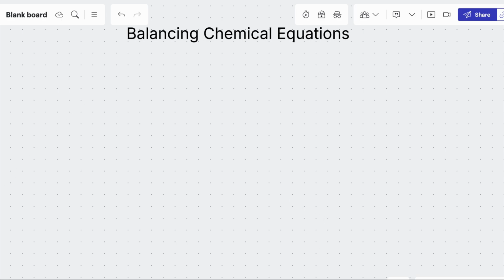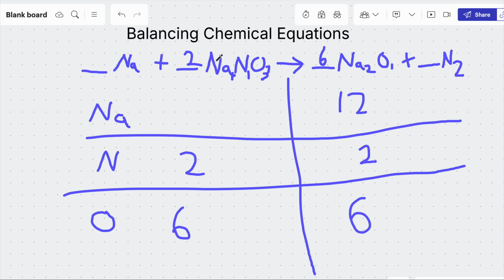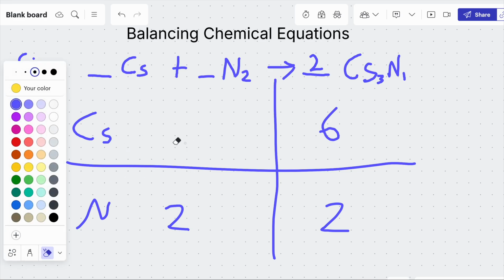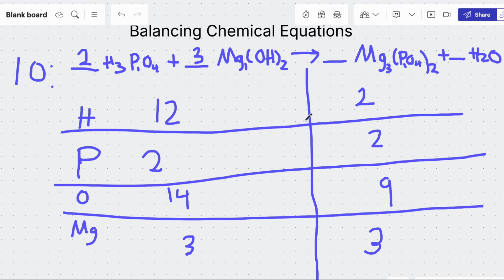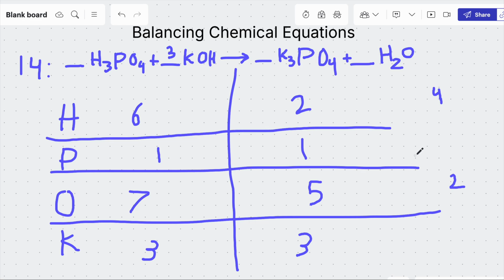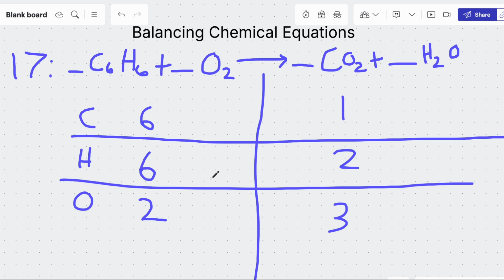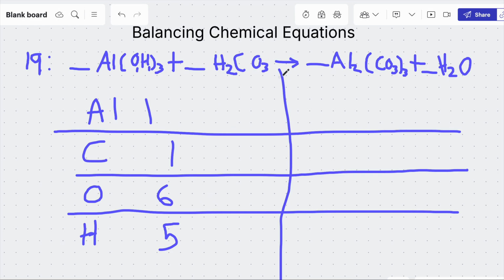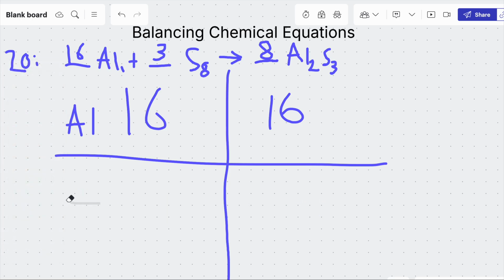Balancing Equations #1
This is for Ken's Chemistry. This covers page 16, but not all of the problems. This video covers problems 1-6, 10, 11, 14, 16, 17, 19 and 20. Timestamps for each problem is listed below.

I made a mistake with #11 during the recording, thats why it skips.

Let me know if you have any feedback for the video!

00:00 - Intro/Problem 1
03:13 - Problem 2
05:45 - Problem 3
11:36 - Problem 4
14:20 - Problem 5
18:16 - Problem 6
21:40 - Problem 10
32:59 - Problem 11
36:33 - Problem 14
42:22 - Problem 16
49:00 - Problem 17
57:54 - Problem 19
01:04:55 - Problem 20